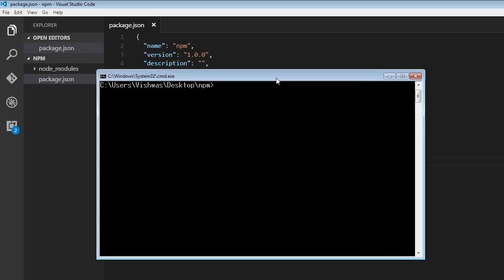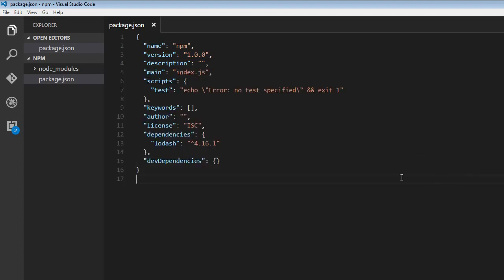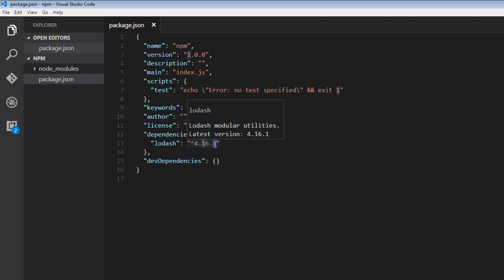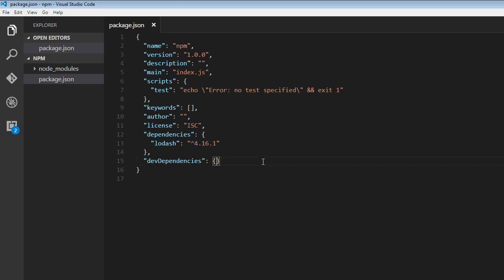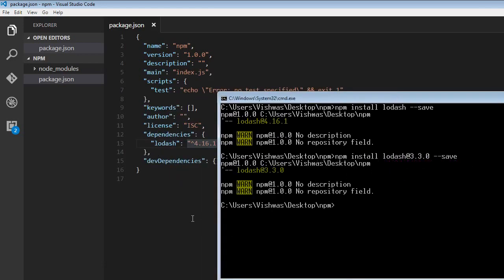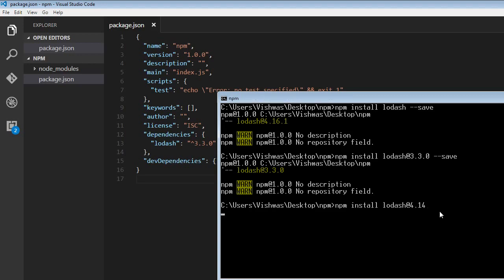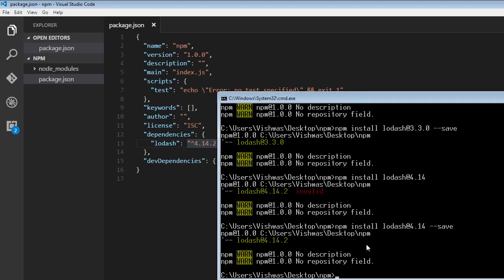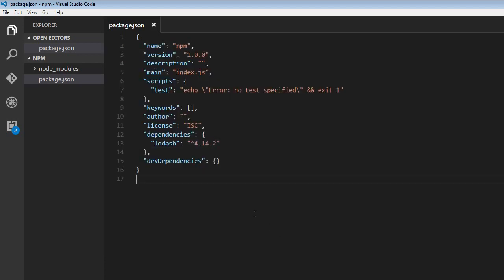npm Tutorial for Beginners - 11 - npm versioning